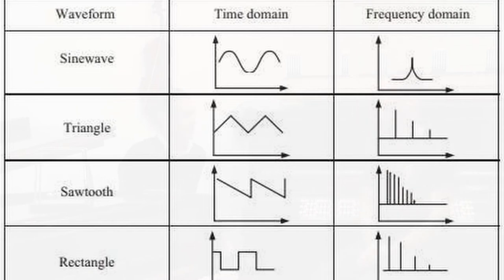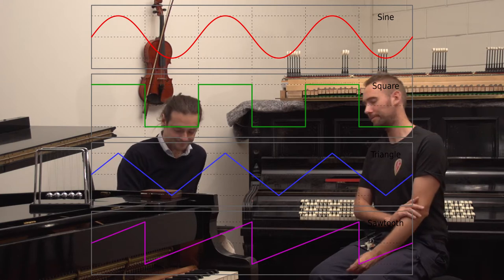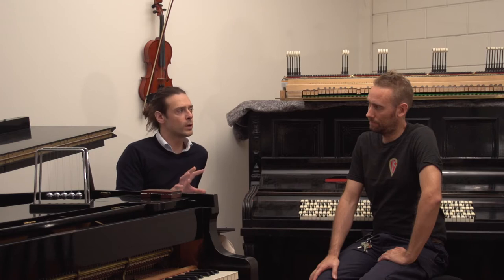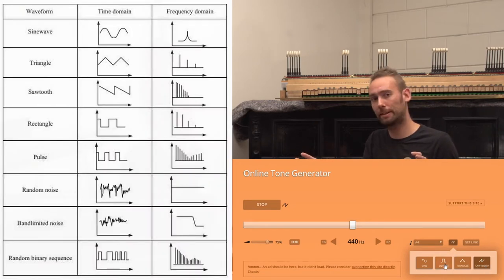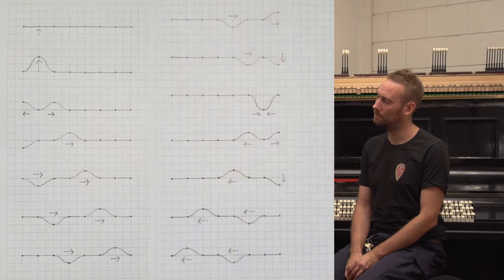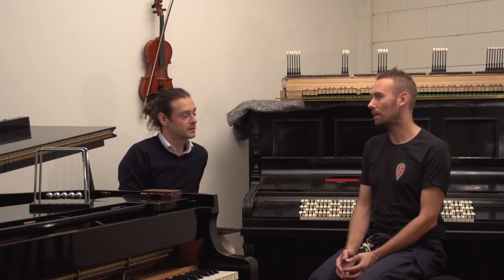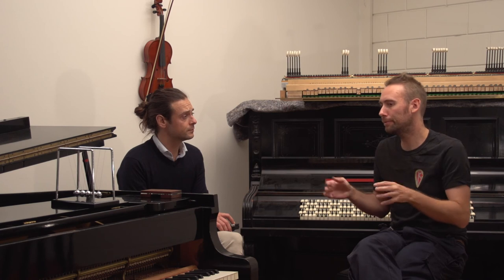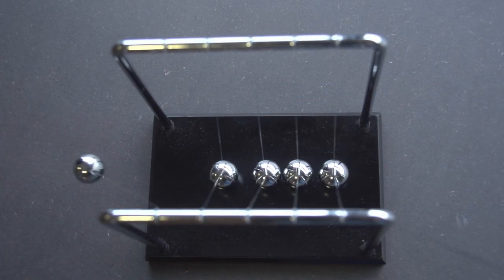Piano physics - hammers and strings - discussion